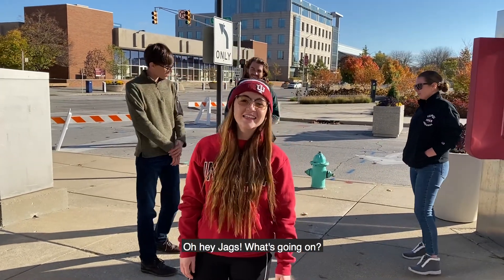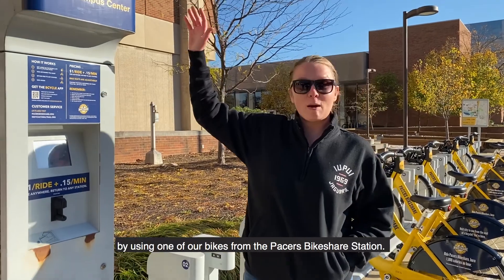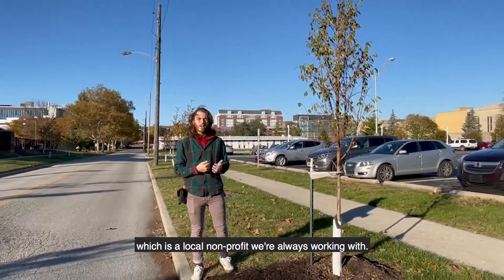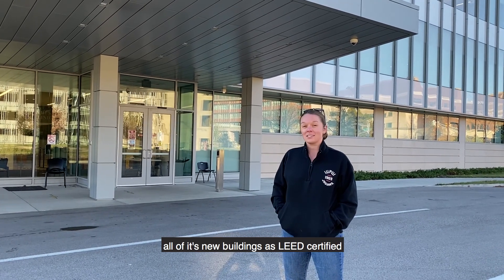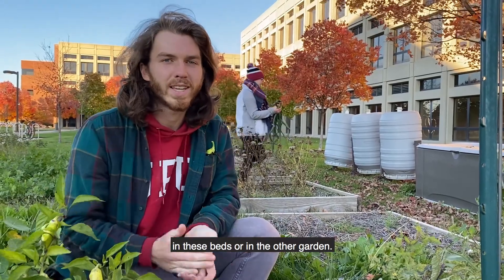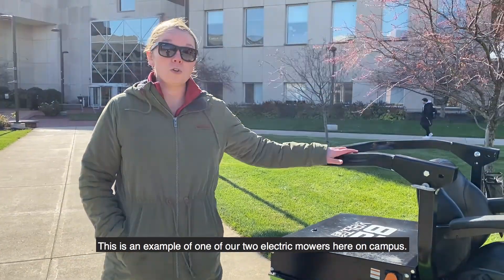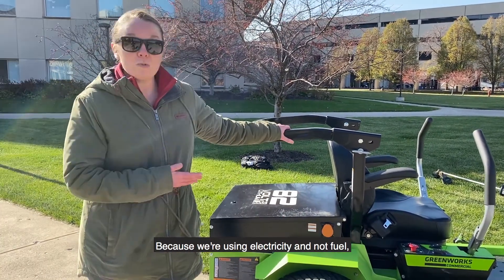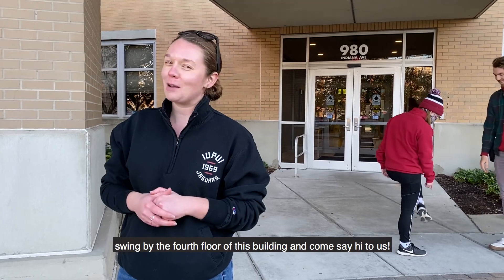Campus Tour of IUPUI's Sustainability Features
Come learn why Indiana University - Purdue University Indianapolis is ranked Indiana's most sustainable university! This tour will take you all around campus to see some of IUPUI's sustainability features.